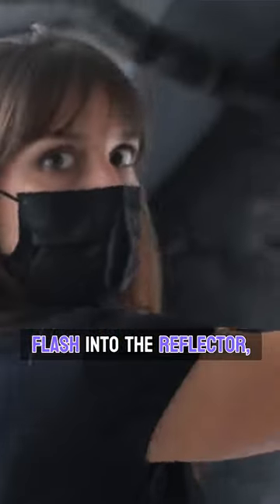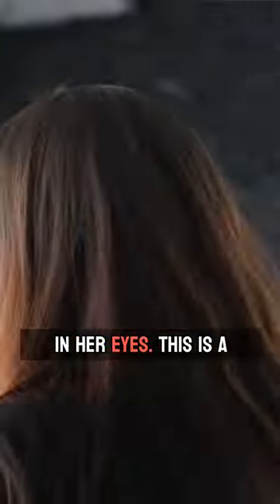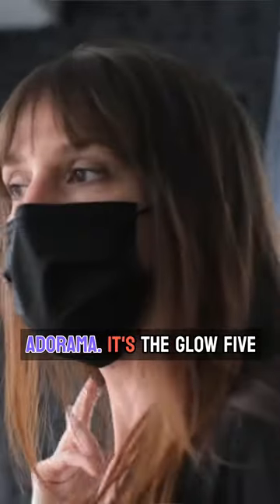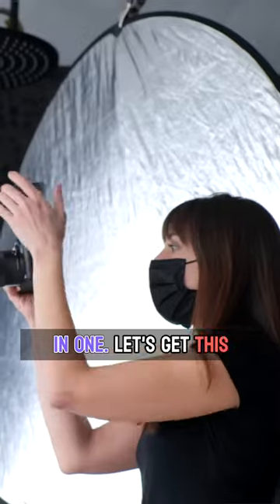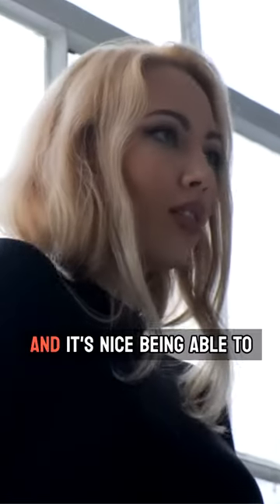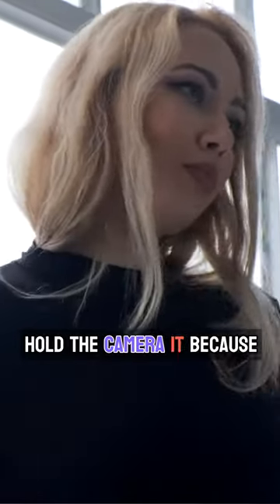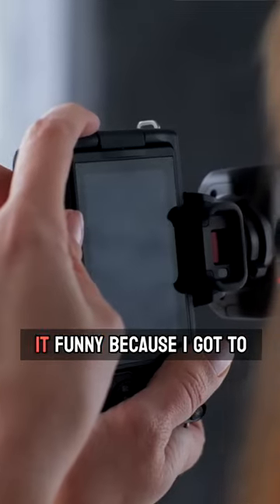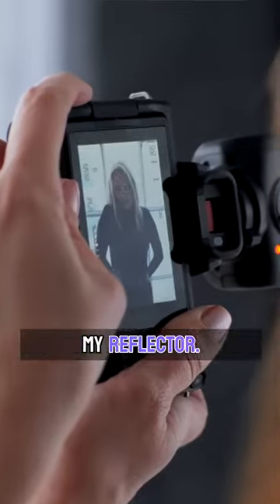BUDGET Photography Gear SHOOTOUT | ft. Robert Hall | Ep 2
In this episode, Robert Hall and I play with budget photography flashes that we normally don't use and that don't break the bank.